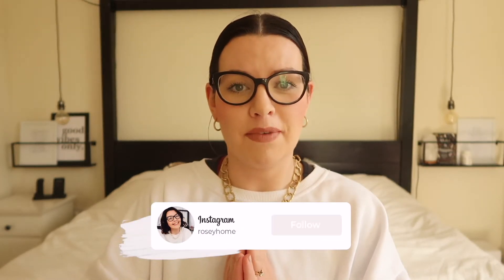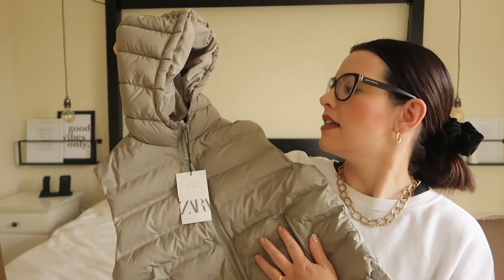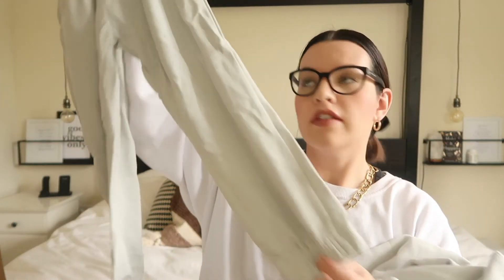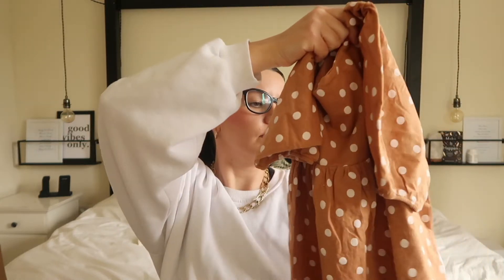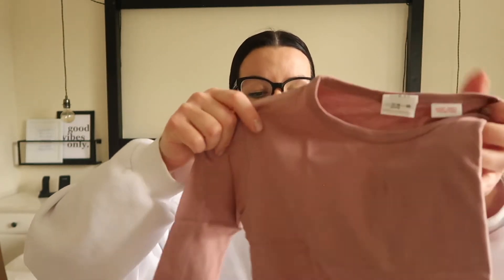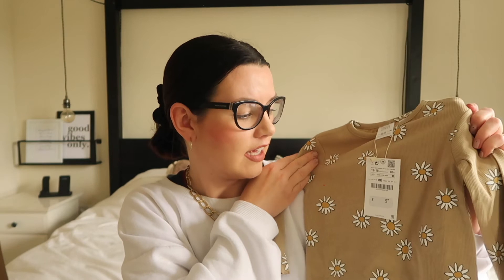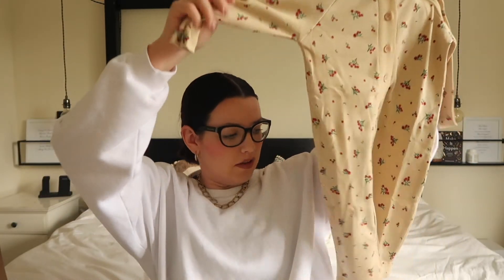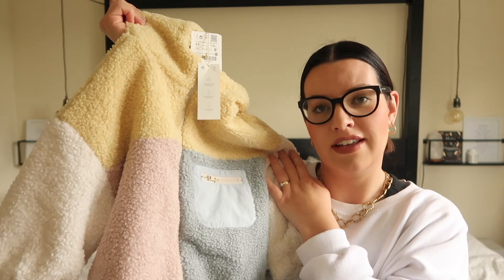ZARA KIDS GIRLS HAUL I AUTUMN/WINTER 2021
Take a look at the pieces I picked up for the girls for this Autumn Winter.

A B O U T  M E : Hi I'm Sarah & I am a married mum of 3 from the UK. I have 3 girls, Rosalie who is 7 years old, Maeve who is 4 & Baby Ada. I share all things motherhood, fashion and homemaking. I upload 2 times a week & daily over on instagram.

To edit: imovie